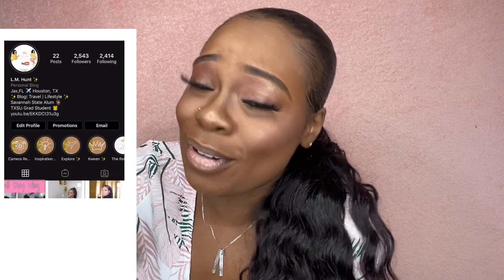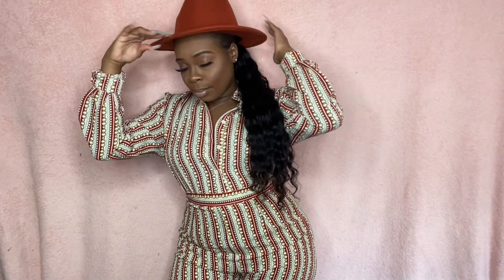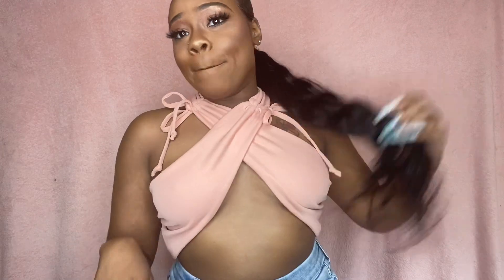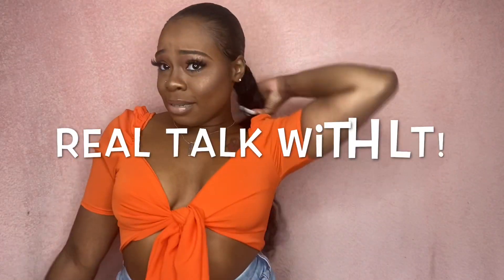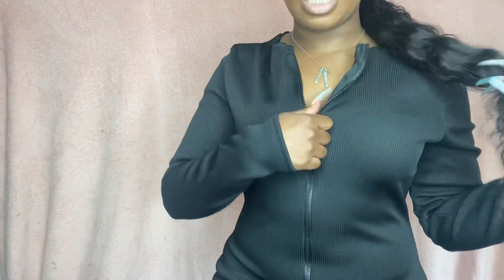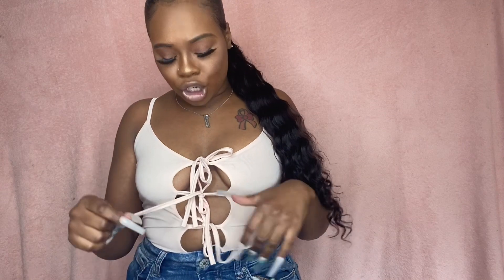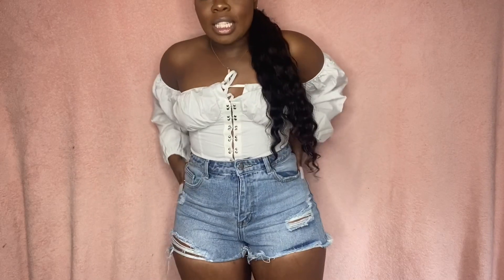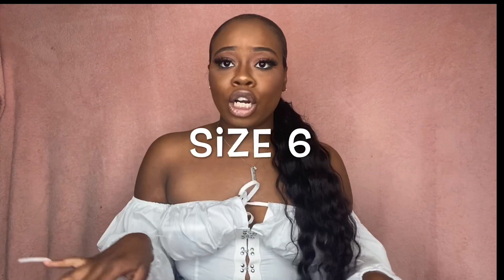✨SUMMER PRETTYLITTLETHING HAUL ✨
All items are a size 6
1. White Tropical Button Romper

2. Red Chain Print Oversized

3. Pink Crepe Halterneck Ruched

4. Petite Cream Floral Cropped

5. Orange Puff Short Sleeve Tie Crop Blouse

6. Black Slinky Cut Out Tie Front Long Sleeve Crop Top

8. Petite Emerald Green Scuba High Neck Tie Waist Jumpsuit

9. Peachy Pink Front Tie Detail Strappy Bodysuit

10. White Hook & Eye Bardot Long Sleeve Bodysuit